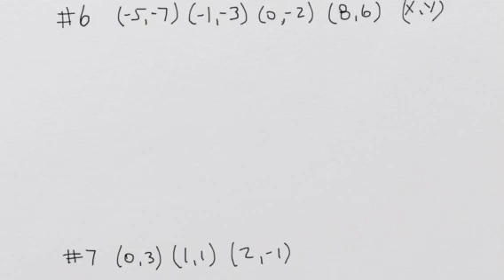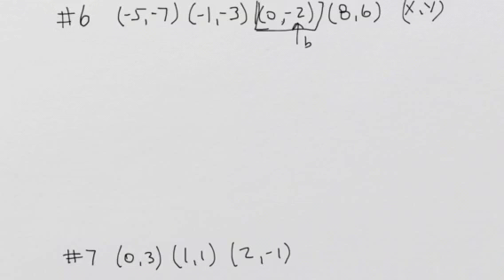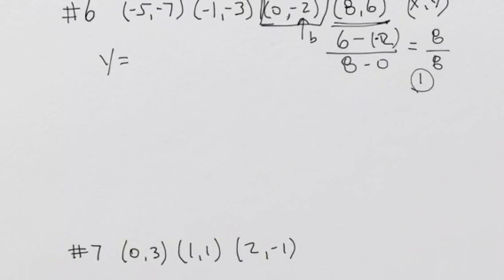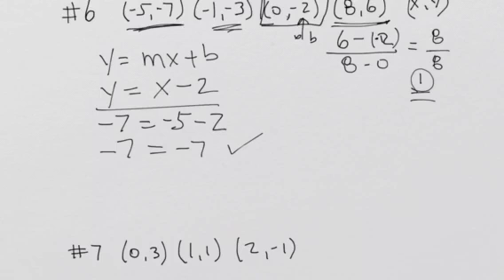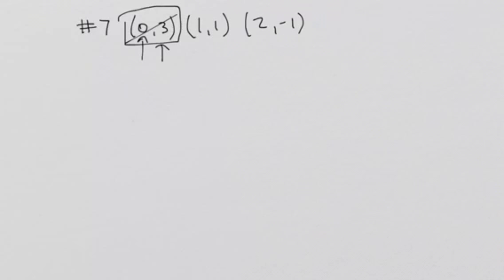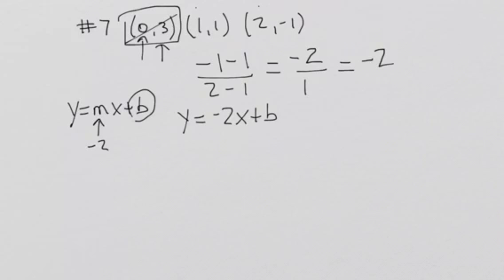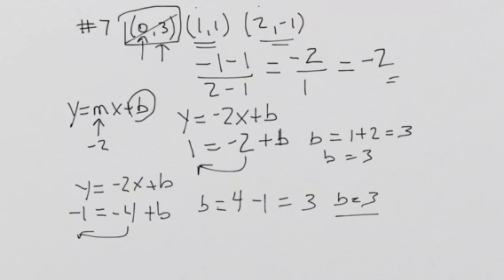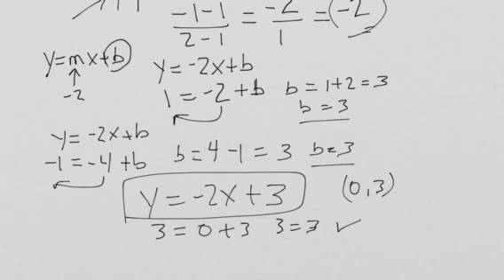Linear Function Quiz #6-7